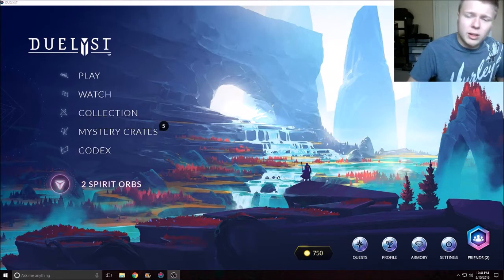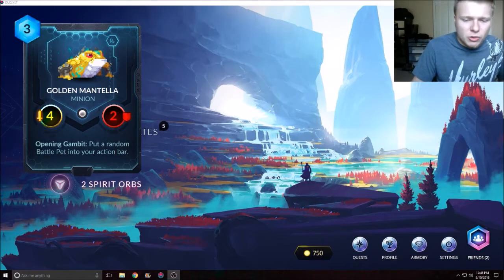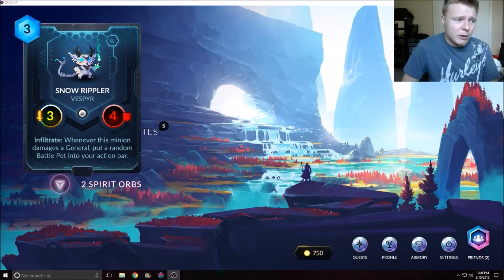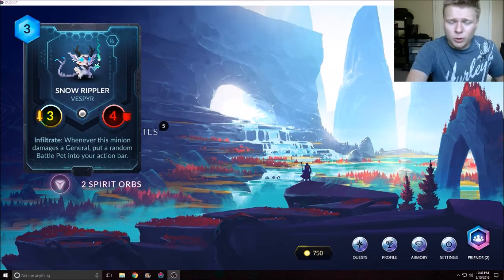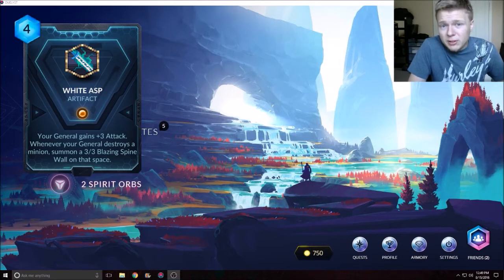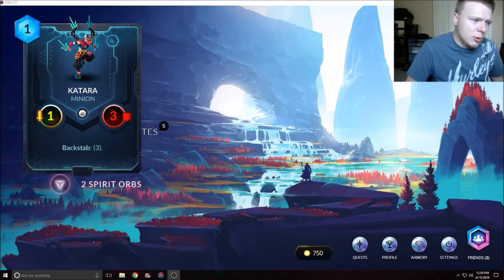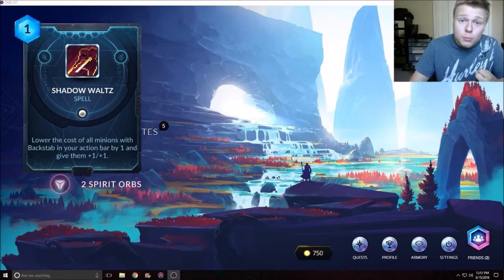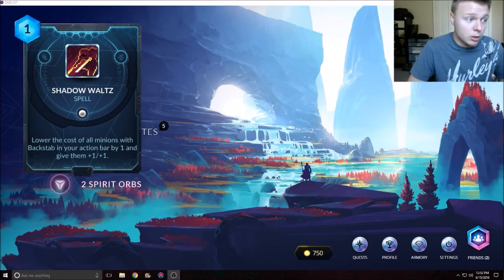Denizens of Shim'zar Spoilers #3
5 new Cards for Denizens of Shim'zar! 1 Neutral, 2 Songhai, 2 Vanar